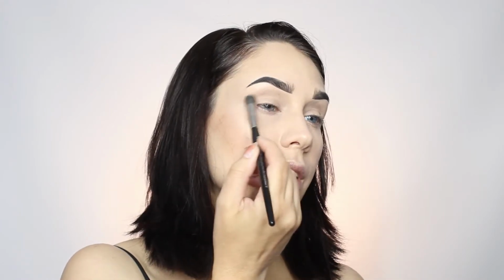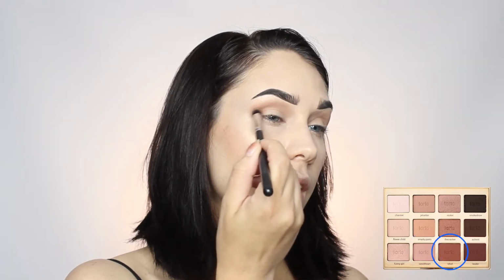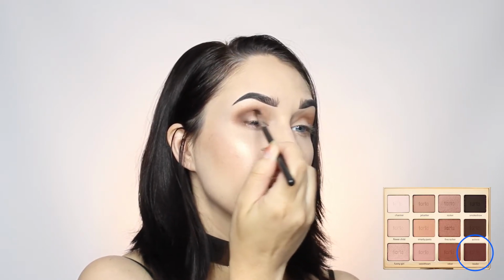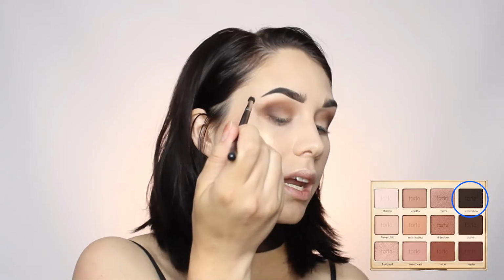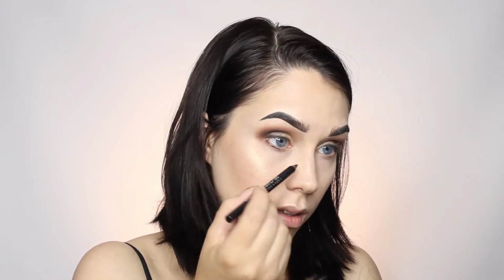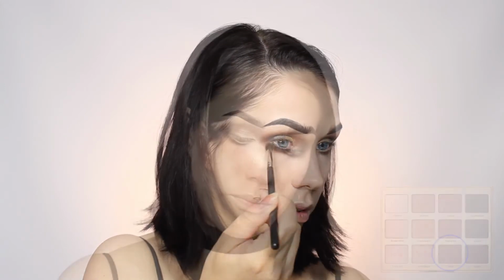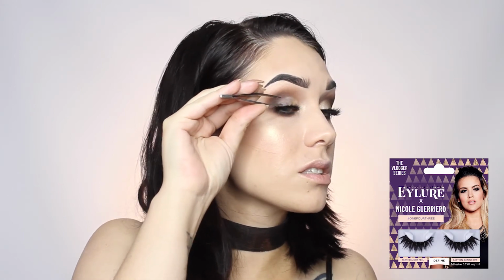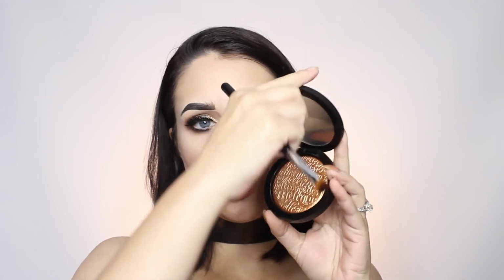My Go To Look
Melt Cosmetics- Blurr